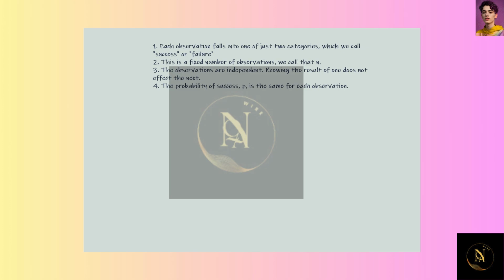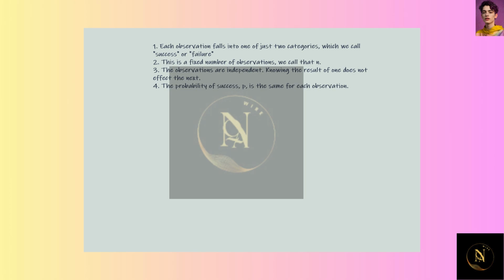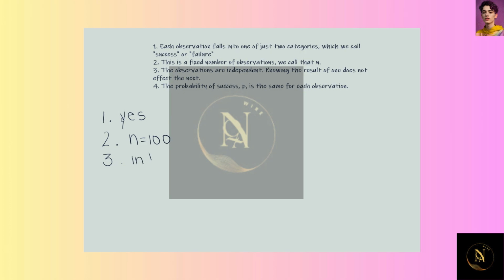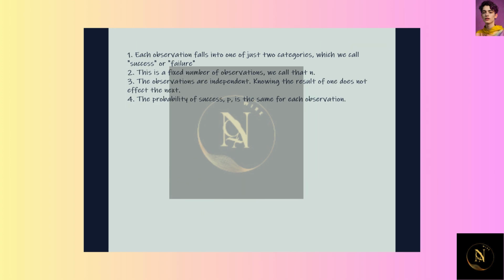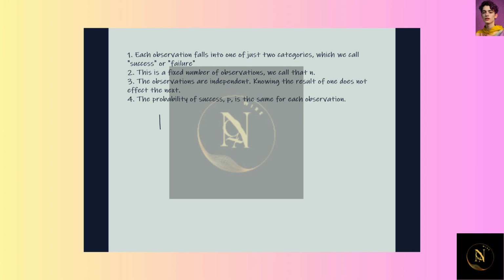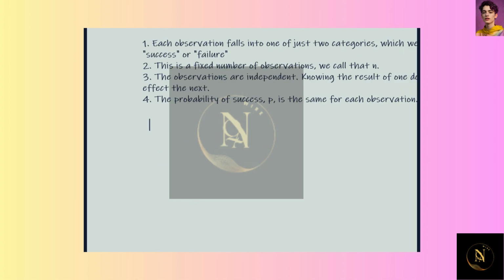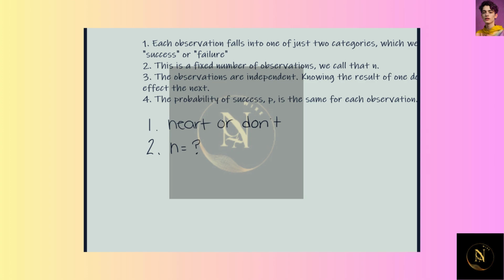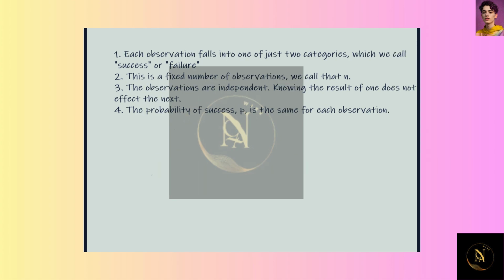Which of the following are binomial experiments or can be reduced to binomial experiments? a. Survey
Which of the following are binomial experiments or can be reduced to binomial experiments? a. Surveying 100 people to determine if they like Sudsy Soap b. Tossing a coin 100 times to see how many heads occur c. Drawing a card with replacement from a deck and getting a heart d. Asking 1000 people which brand of cigarettes they smoke e. Testing four different brands of aspirin to see which brands are effective